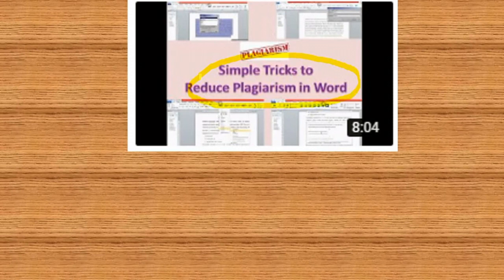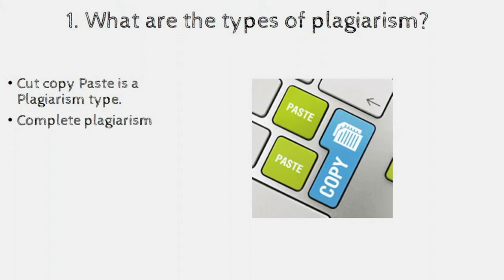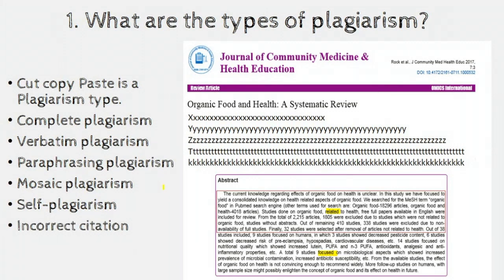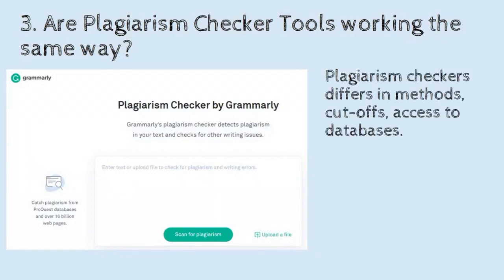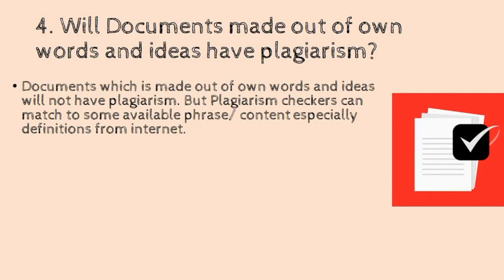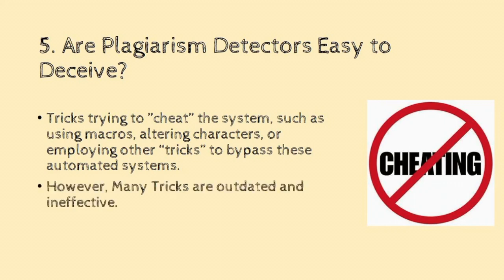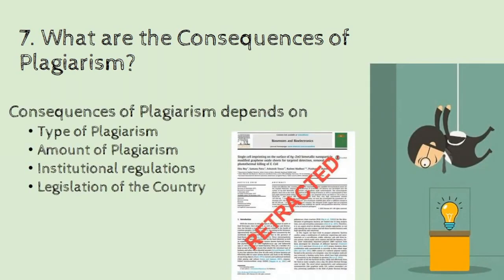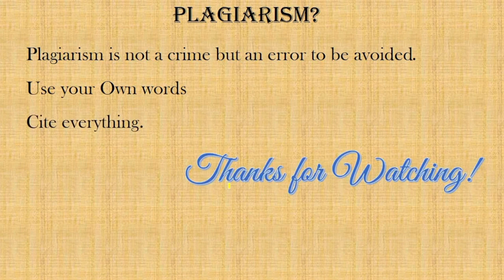What is Plagiarism?? Seven Common Questions answered about plagiarism!!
This video explains about plagiarism by answering the seven commonly asked in plagiarism.
Plagiarism is the act of using someone else's work, ideas, or intellectual property without giving proper credit or acknowledgment to the original author or source. It is considered a form of academic or intellectual dishonesty and is widely condemned in academic and professional settings.

Plagiarism can take various forms, including:

Copying verbatim sentences, paragraphs, or entire documents from a source without proper citation.
Paraphrasing or rephrasing someone else's work without providing appropriate attribution.
Using images, graphs, or data from another source without permission or acknowledgment.
Submitting someone else's work, such as an essay, research paper, or assignment, as one's own.
Presenting someone else's ideas or research findings without giving credit to the original author.
Plagiarism undermines the principles of academic integrity and the value of original thought and research. It not only violates ethical standards but can also lead to severe consequences, including academic penalties, loss of credibility, and damage to one's reputation.

To avoid plagiarism, it is essential to properly cite all sources used in research, writing, or presentations. This includes giving credit for direct quotations, paraphrased material, and any ideas or data obtained from external sources. Different citation styles, such as APA, MLA, Chicago, or Harvard, provide guidelines on how to format and reference sources appropriately.

By acknowledging the work of others and respecting intellectual property rights, individuals uphold the principles of honesty, integrity, and academic credibility.
Plagiarism detection software or plagiarism checkers are tools designed to identify instances of plagiarism in written content. These software applications compare the text against a vast database of published works, online sources, and other documents to check for similarities and potential instances of copied or unoriginal content. These plagiarism detection software tools help educators, writers, and content creators ensure the originality and integrity of their work and avoid unintentional plagiarism. It's essential to use such tools responsibly and to properly cite and attribute sources to maintain academic integrity and ethical writing practices.